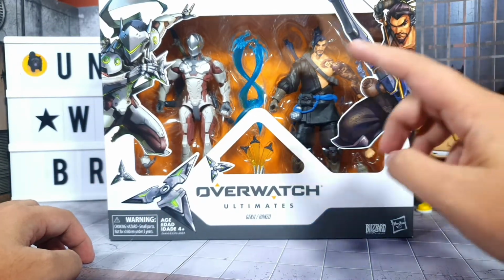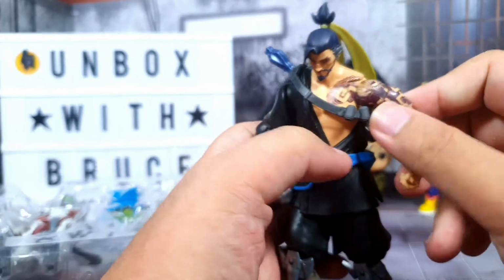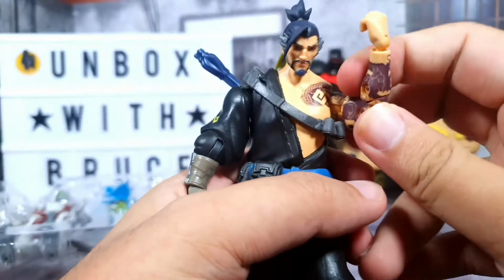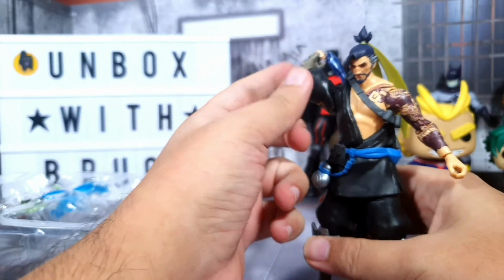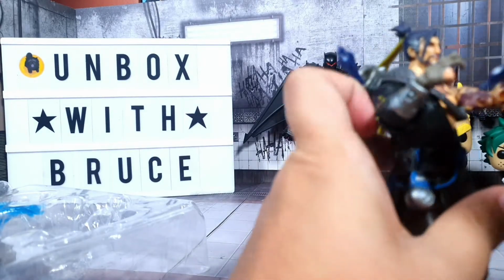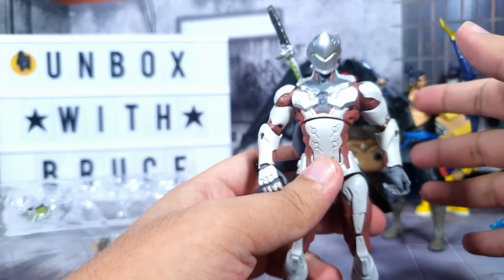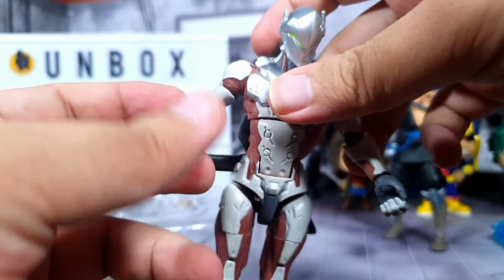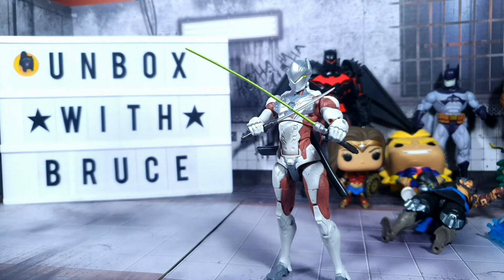Hasbro Overwatch Ultimates Genji and Hanzo 2-Pack Unboxing and Review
I don't really play Overwatch by Blizzard but it looks like Hasbro has another amazing toy line that they've added to their roster. If you are a fan of Japanese-themed characters then this Overwatch Genji and Hanzo 2-pack box set is for you!

From what I've read on their lore, Genji and Hanzo are brothers and both of them use high-tech versions of ancient weapons to fight their way through the game. Blizzard sure does write good and interesting lore for their characters. Getting this figures is really a great deal because Hanzo and Genji are bundled with a lot of cool accessories such as throwing shurikens, katanas, bows, arrows and even a very nice dragon power effect.

The only criticism that I have for these Genji and Hanzo figures is that the joints feel like they are a bit flimsy so you just have to be careful with handling them.